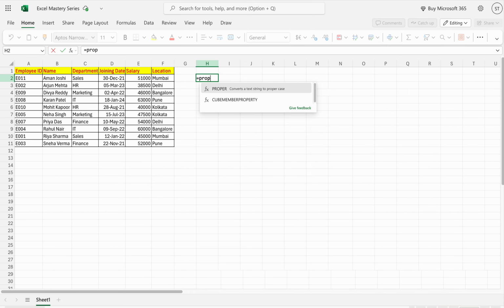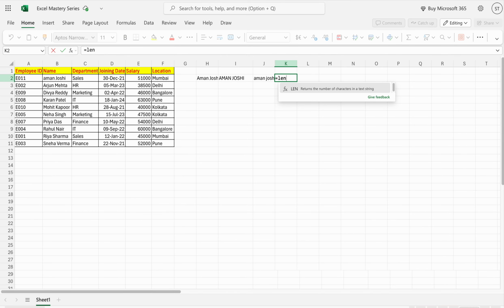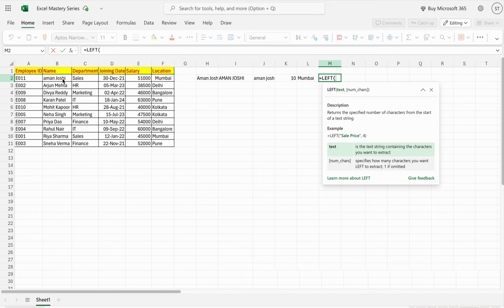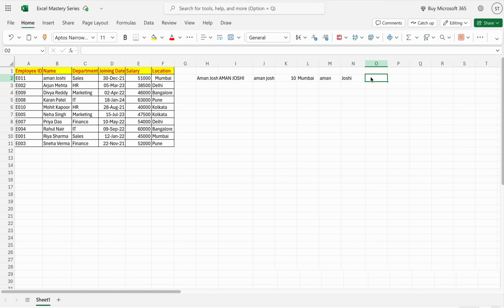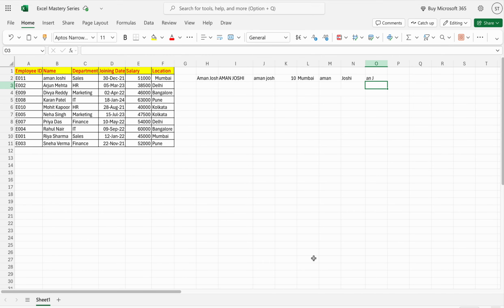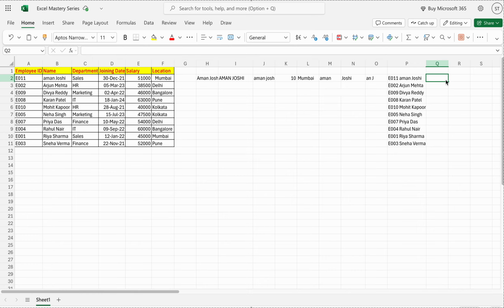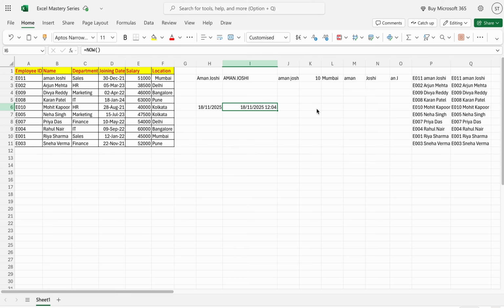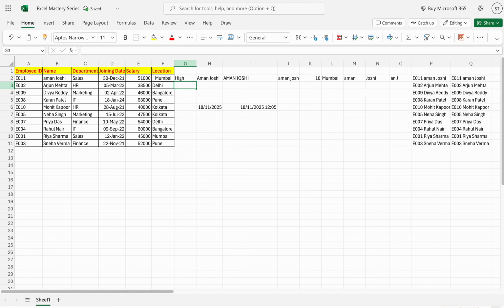Excel Mastery Part 8: Basic Excel Formulas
Welcome back to Day 8 of the Excel Mastery Series!
In today’s video, we focus on the most essential Excel formulas every beginner must know.
These formulas form the backbone of Excel and will help you analyze data faster, smarter, and more accurately.
In this lesson, we cover powerful formulas used daily in Excel, including:
✔️ LEN() – count characters
✔️ TRIM() – clean extra spaces
✔️ LEFT() / RIGHT() / MID() – extract text
✔️ PROPER() / LOWER() / UPPER() – format text
✔️ IF() – create logical conditions
✔️ AND() / OR() – combine logics
These formulas will take your Excel basics to the next level and prepare you for more advanced functions.
This video is perfect for:
Students
Working professionals
Data enthusiasts
Anyone learning Excel from scratch